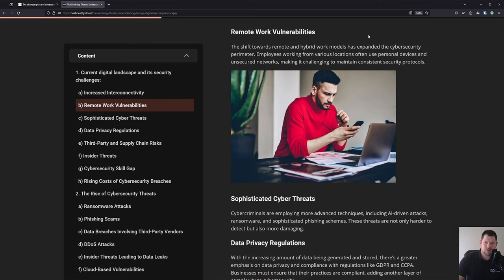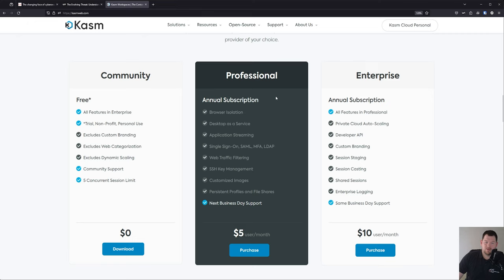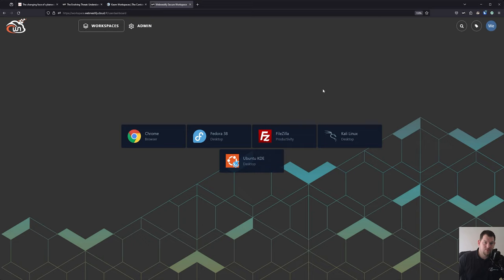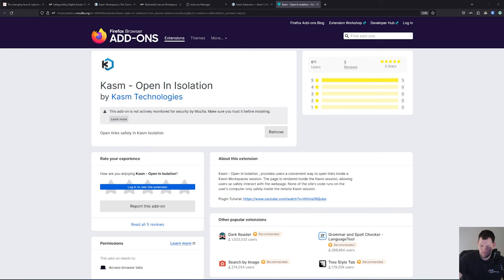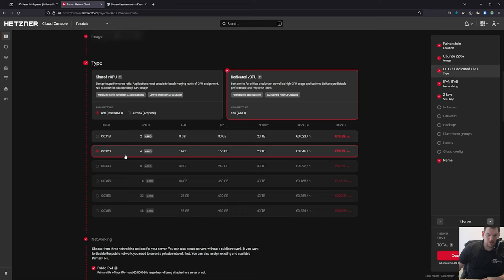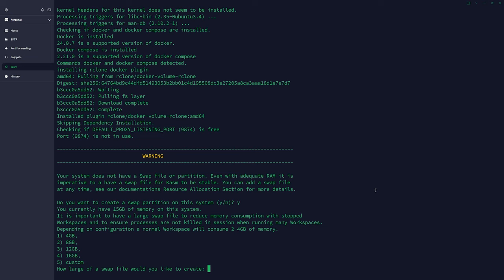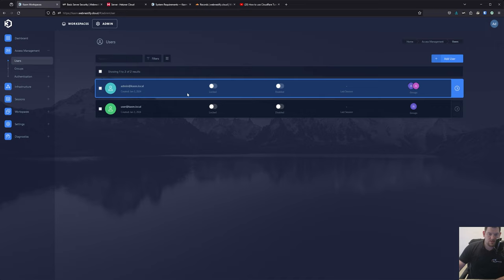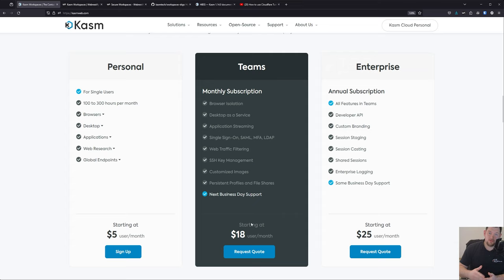Secure Workspaces | Say Goodbye to Malware, Viruses, Keyloggers | Kasm Workspaces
Streaming containerized apps and desktops to end-users. The Secure Workspaces platform provides enterprise-class orchestration, data loss prevention, and web streaming technology to enable the delivery of containerized workloads to your browser.

Provide your workforce on-demand, high-performance desktop workspaces, with secure access to their data, regardless of location or device. With Zero-Trust endpoints and Data Loss Prevention (DLP) controls, your sensitive data stays safe, your network is malware free, while your team stays productive and connected.

Web isolation moves the risk of browsing the web off the endpoint and outside of the enterprise. All web interactivity is executed in docker containers running in an isolated environment with only a seamless rendering user interface being sent to the user’s browser. Users will feel as if they are experiencing the web firsthand, however, since web content never directly interacts with the local endpoint, your business protected against malware and your data remains safe.

For more information about various security threats or how can secure workspaces protect you and your business, you can read following blog posts:

📢📢📢 Looking for your own Kasm server? Webnestify have partnered up with Kasm Technologies, so we can help you to deploy and manage your own Kasm Workspaces server and provide training, demo session and support.

Thank you @KasmWorkspaces for this partnership.

Timestamps:
0:00 - Intro
1:30 - About Kasm Workspaces
5:16 - Demonstration
11:20 - Good to Read Blog Posts
12:07 - Best Feature: Open in Isolation
13:25 - System Requirements
14:31 - Deploying Server
16:06 - Important! Secure your Server!!!
17:06 - Installation
22:03 - Visit your own Kasm Workspace
22:31 - Important! Change Default Settings!!!
25:59 - About Security & Hardening
26:55 - Kasm SaaS
27:14 - Kasm Partnership & Managed Workspaces